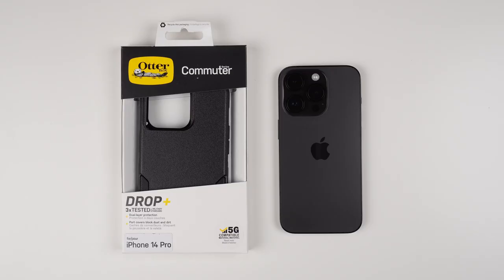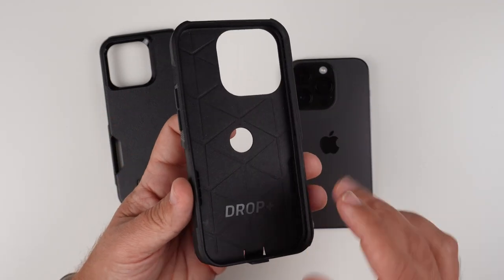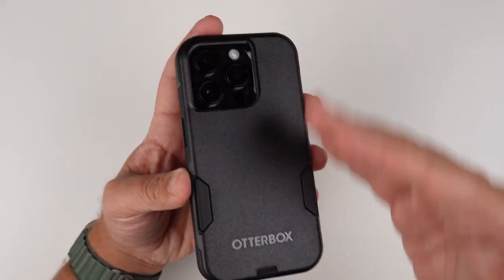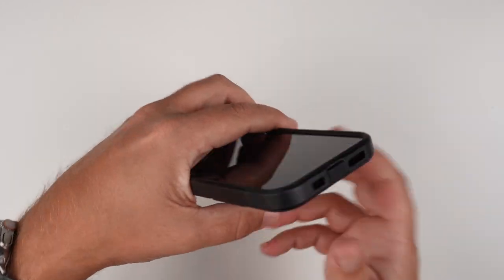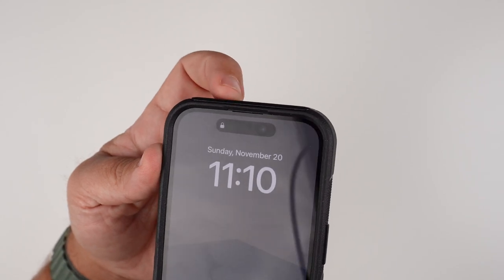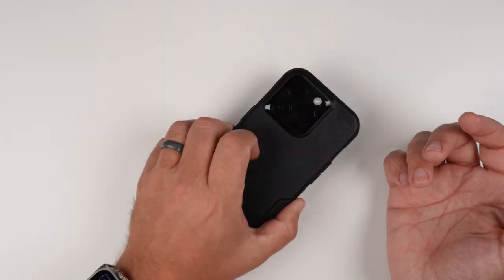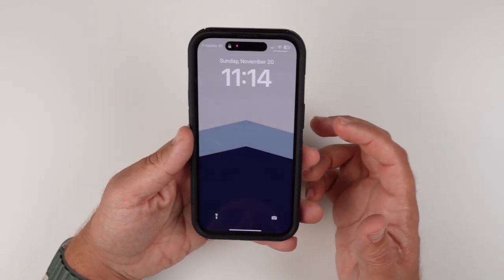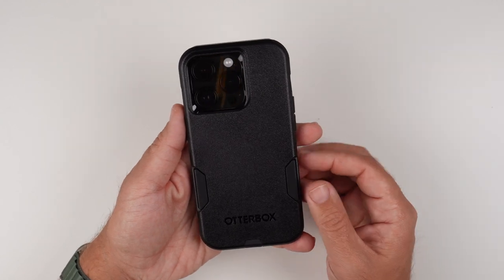iPhone 14 Pro Case - OtterBox Commuter Review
Shop The Black Friday Sale Before It Ends!

In this video I show you the OtterBox Commuter Series case up close for the iPhone 14 Pro! It's going to cost you around $39 on Amazon!

@otterbox is known for their great cases that provide superior drop protection!